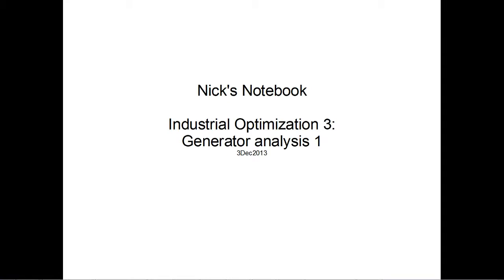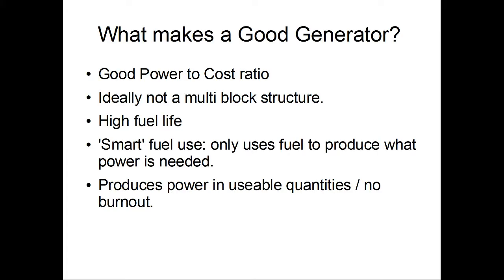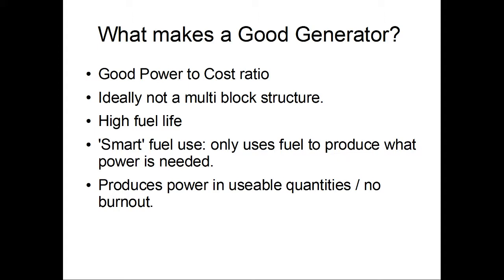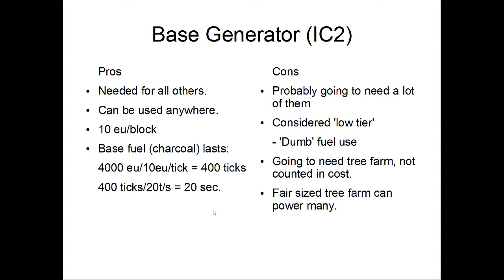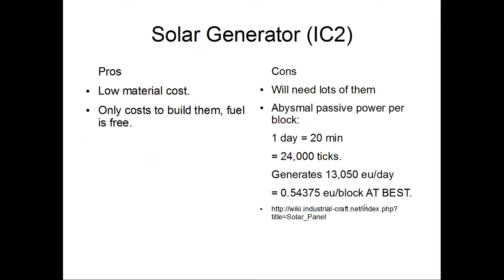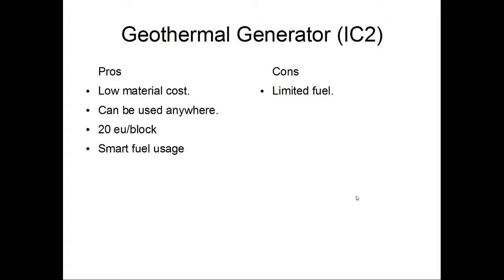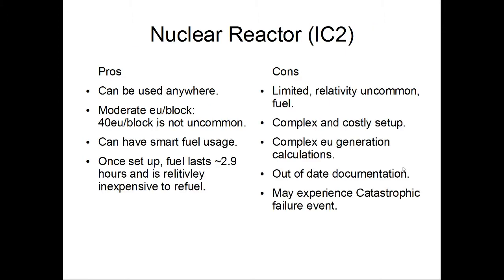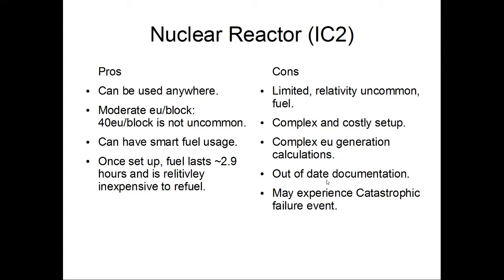Industrial Optimization 3 Generator analysis 1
Power generation options for base IC2.